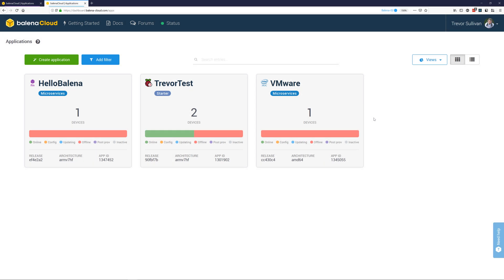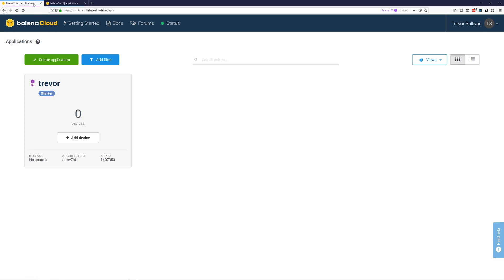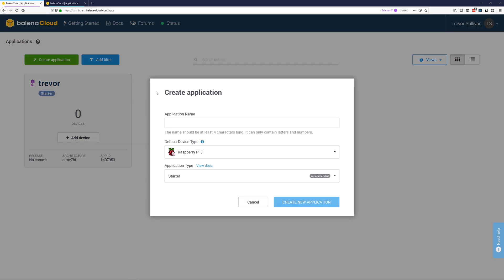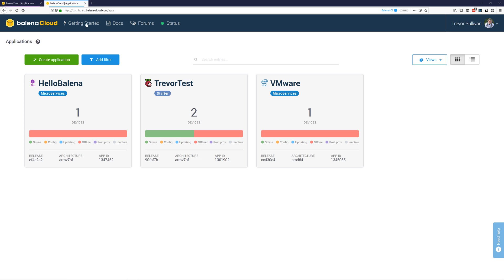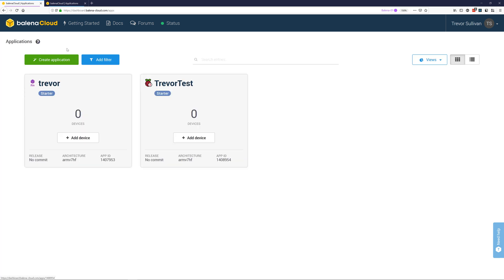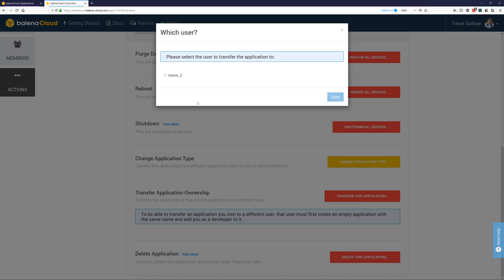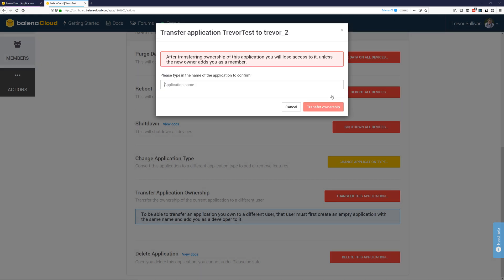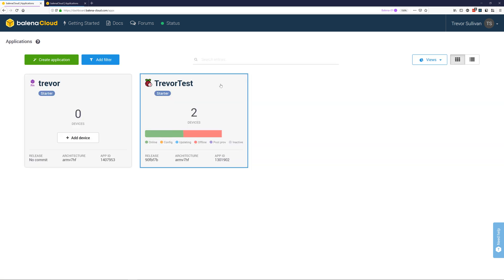Transfer application ownership on balenaCloud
This is a quick tutorial on how to transfer your balenaCloud application ownership from one account to another.

If you have any further questions on this topic please visit us in our forums